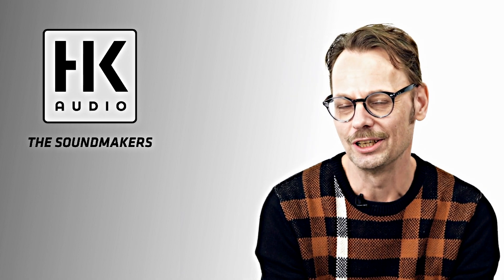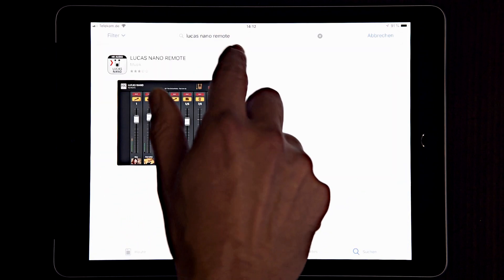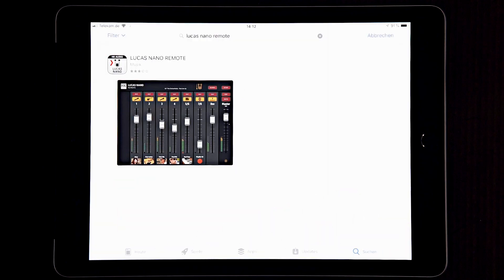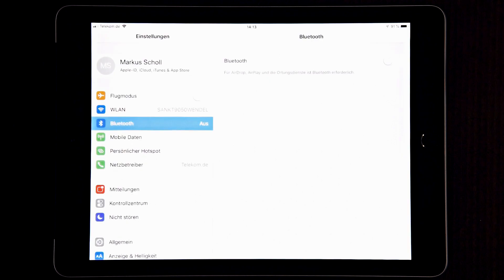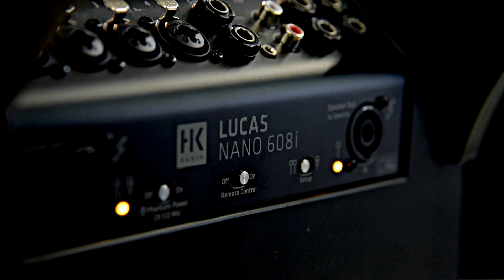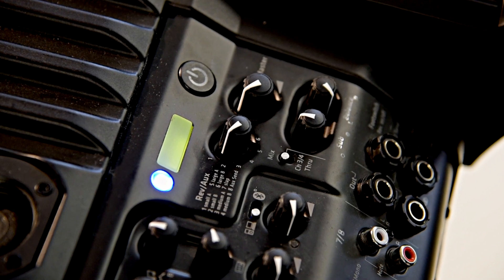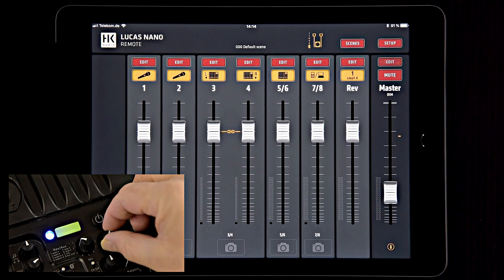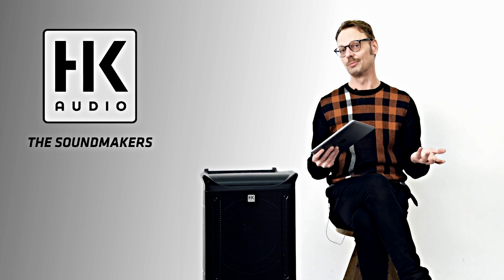A step by step guide: how to connect the LUCAS NANO Remote App with a LUCAS 608i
In this video we show you how easy it is to download the LUCAS NANO Remote App from the Appstore to your iPad and connect the software via Bluetooth with a LUCAS NANO 608i.